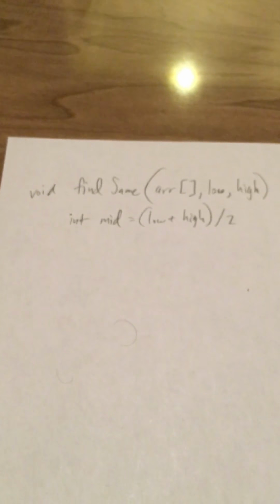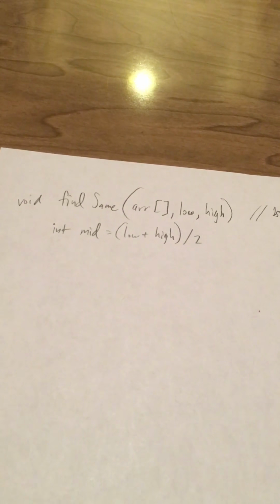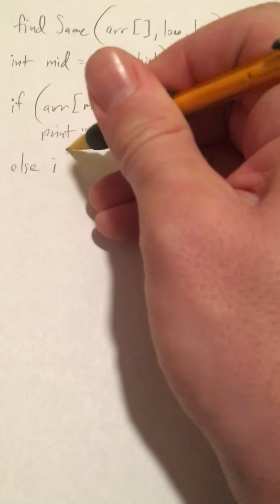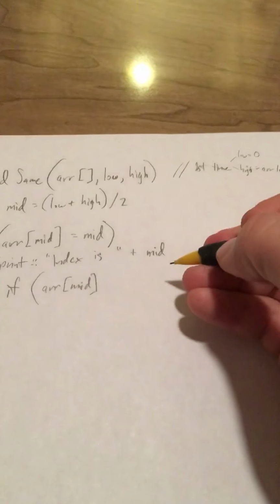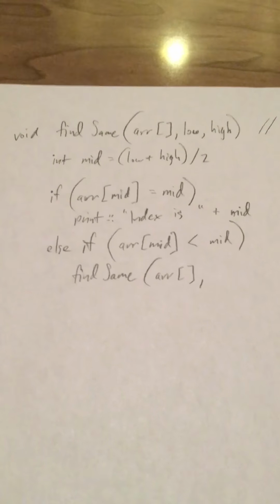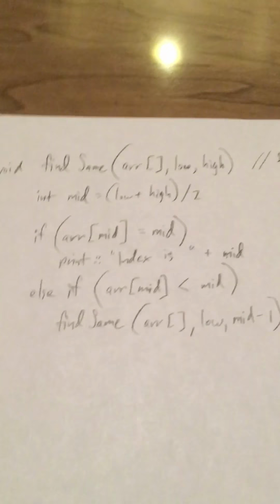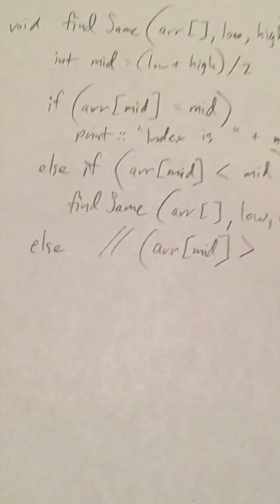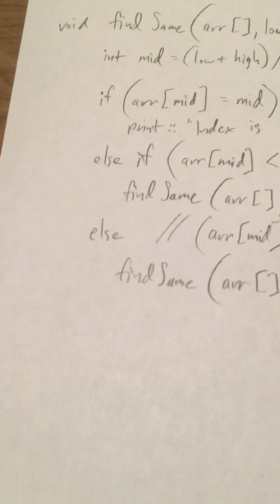Kal Academy - Week1 - Problem2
Find index in array where value equals element number